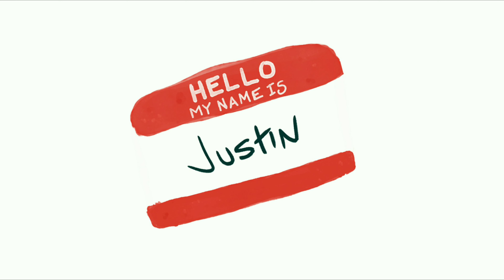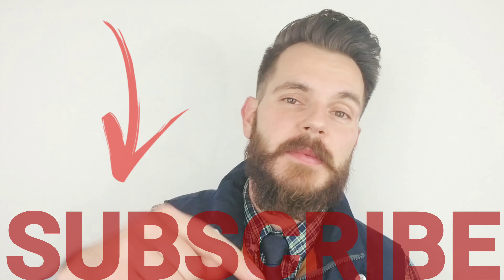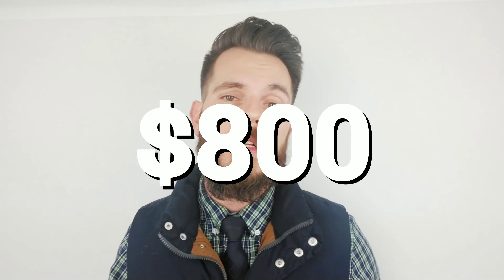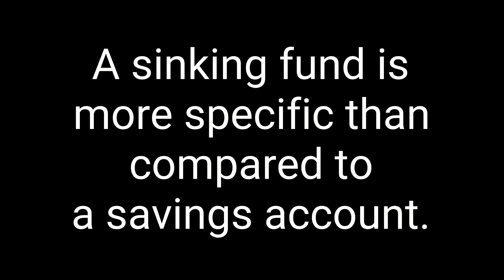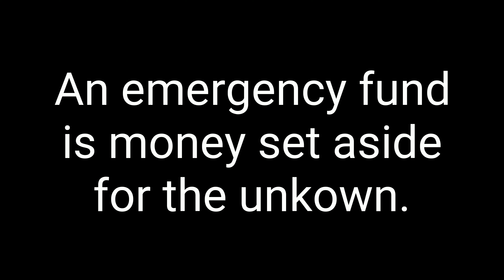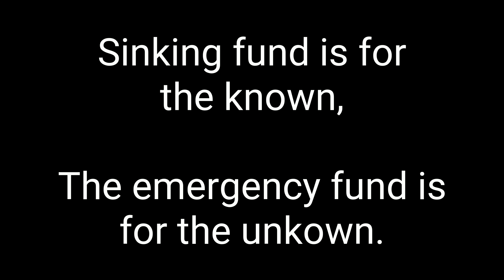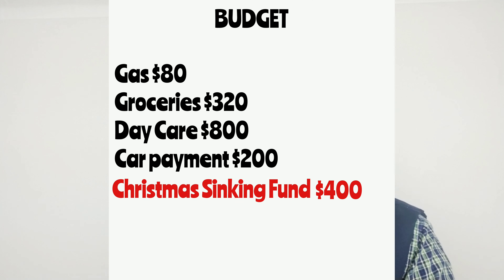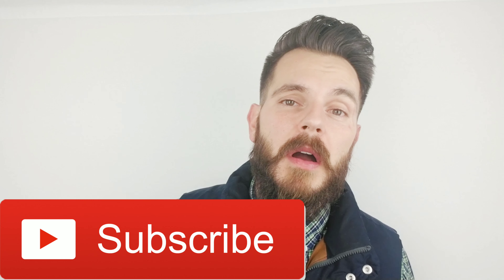DONT Go BROKE This Christmas | Sinking Funds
In today's video I want to share with you some tips to help you be more prepared for Chrustmas!